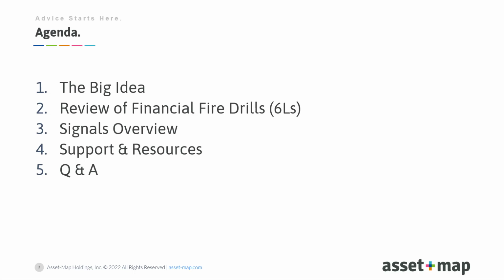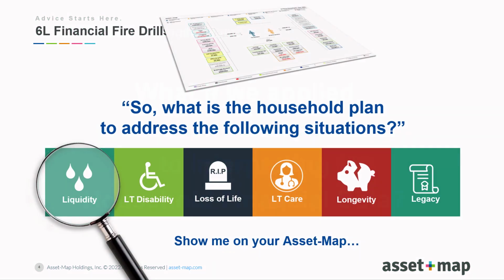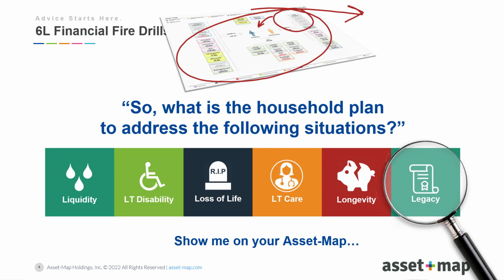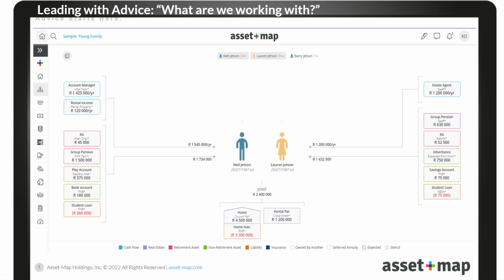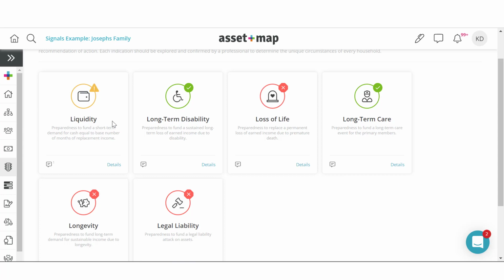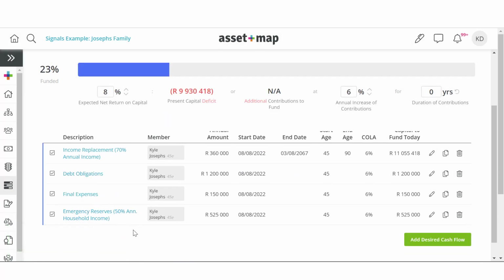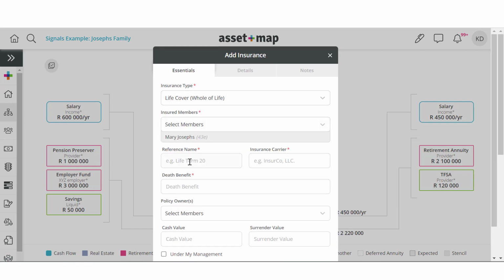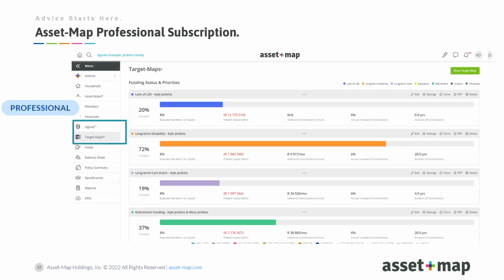Introducing Signals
Find out how Signals uses algorithms to free up financial advisors, and let you focus where you add most value - quality client conversations.